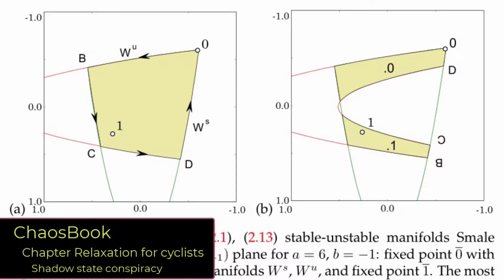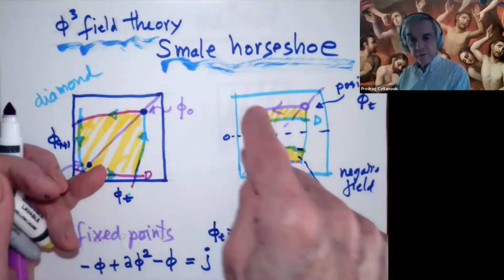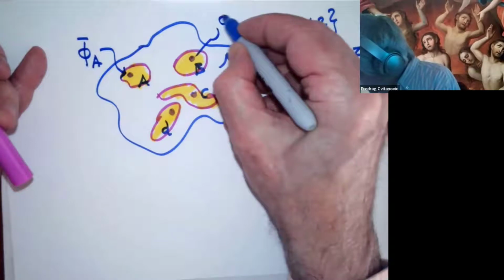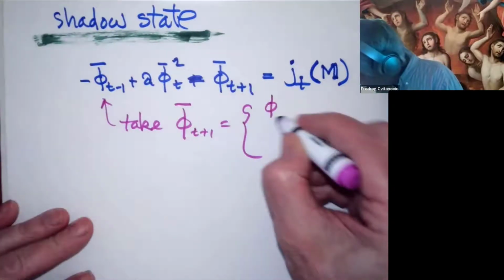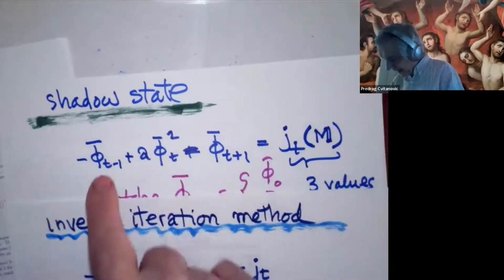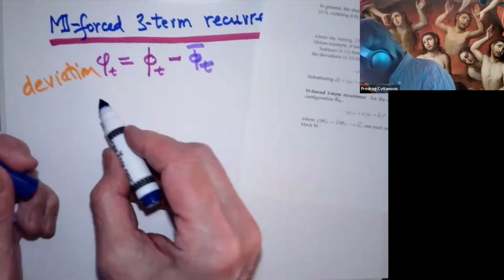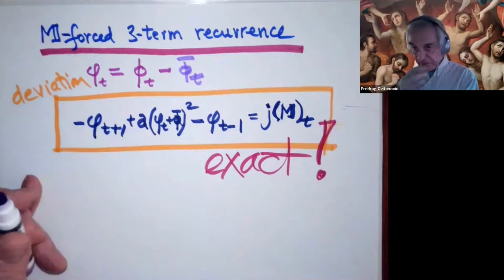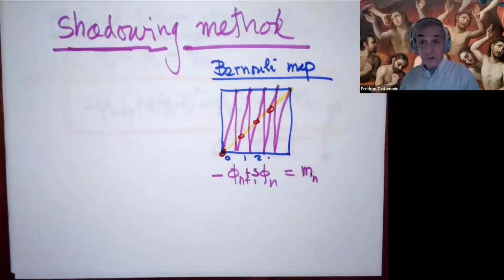Chapter Relaxation for cyclists : Shadow state conspiracy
ChaosBook.org/course1/Course1w8.html
José de Páez: Pietà and Souls in Purgatory (Virgen de la Piedad y ánimas del purgatorio) 1775

relaxInverseShadow.mp4